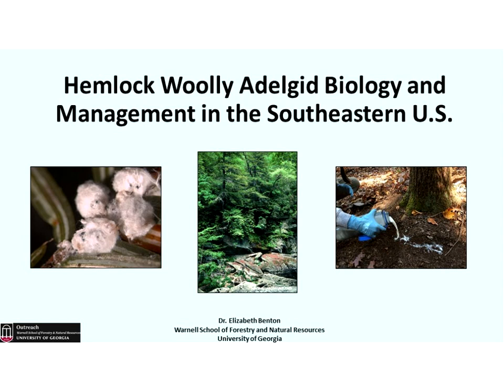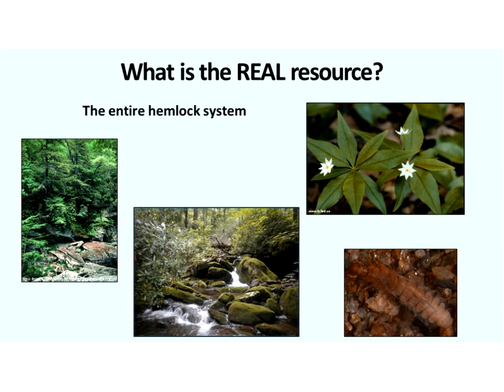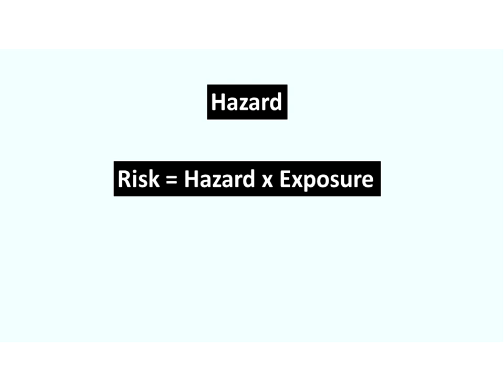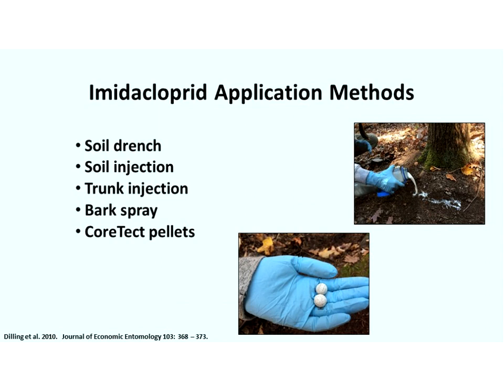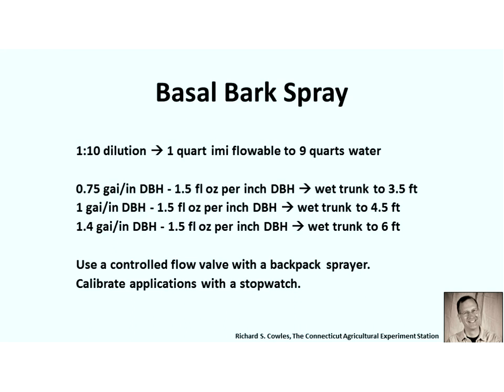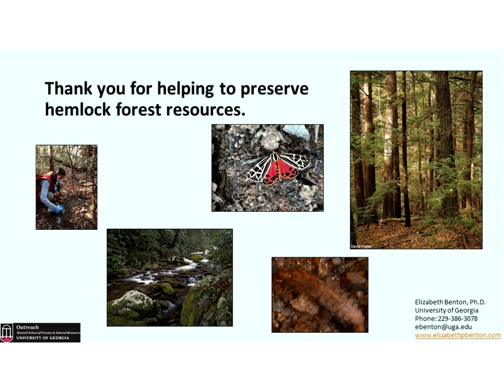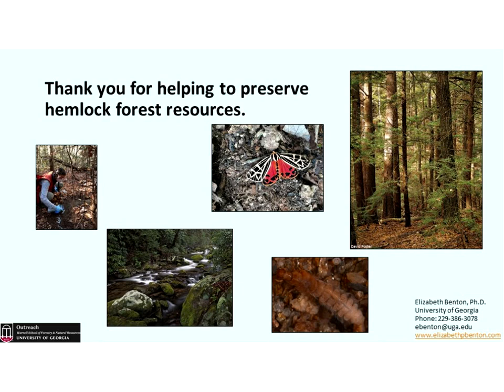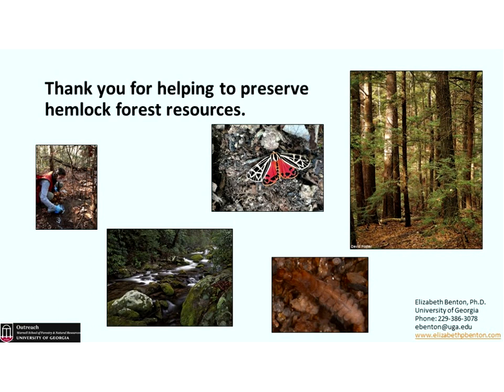Hemlock Woolly Adelgid Biology and Management in the Southeastern U.S.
The hemlock woolly adelgid (HWA) is a non-native insect that is responsible for the death of millions of eastern hemlock trees in the eastern U.S. This webinar will review HWA biology and management options, with a focus on lands in the southeastern U.S.